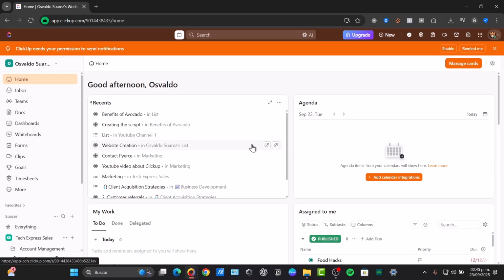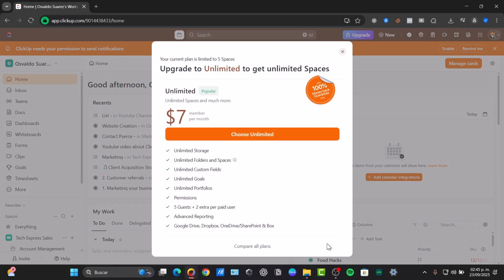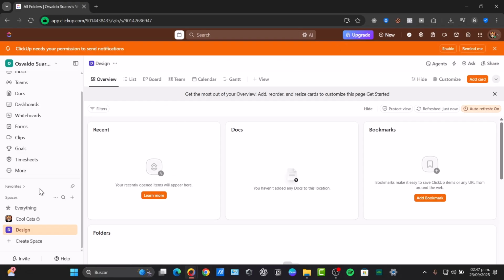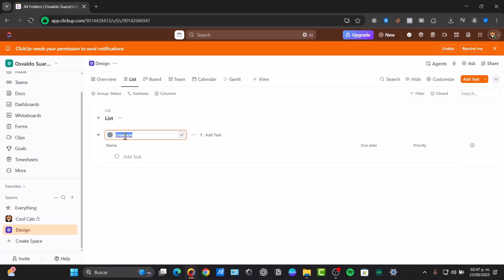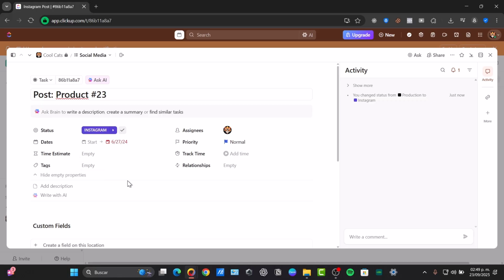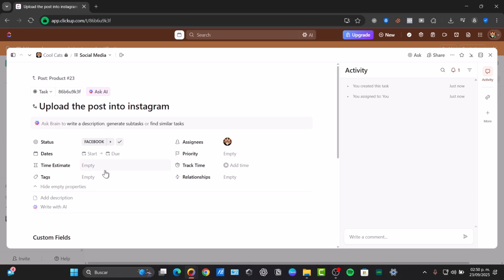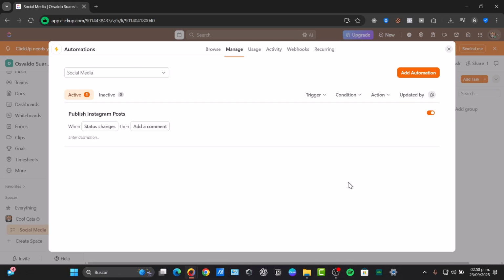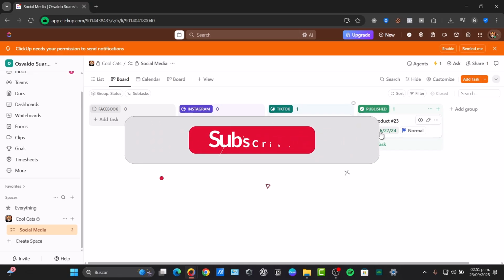How to Use Clickup for Social Media Management (2026)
📲 Want to manage your social media content more effectively? In this step-by-step guide “How to Use ClickUp for Social Media Management (2026)”, I’ll show you how to plan, organize, and track all your social media posts using ClickUp.

✅ Beginner-friendly tutorial
✅ Works for individuals, agencies, and teams

🔎 In this video, you’ll learn:
- How to create task lists and calendars for content planning
- How to assign posts, set deadlines, and track progress
- Pro tips to use dashboards, automations, and integrations
- How to streamline your entire content strategy in one place

🚀 By the end of this tutorial, you’ll know exactly how to use ClickUp for social media management and stay consistent across all your platforms.